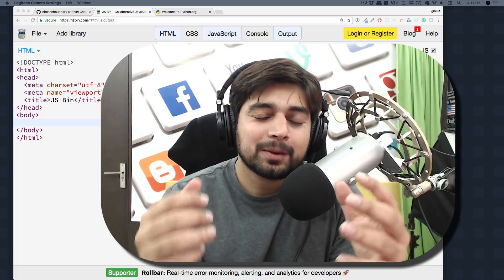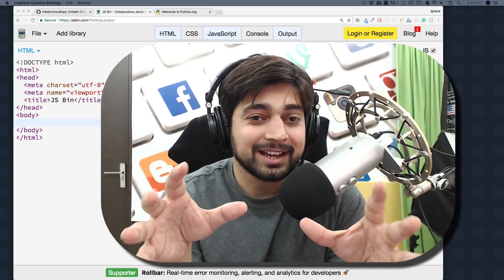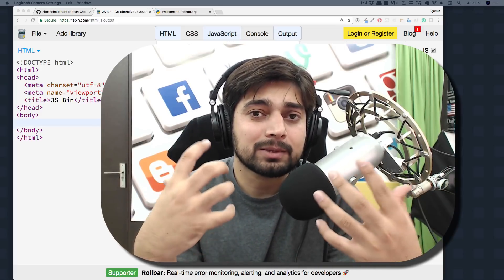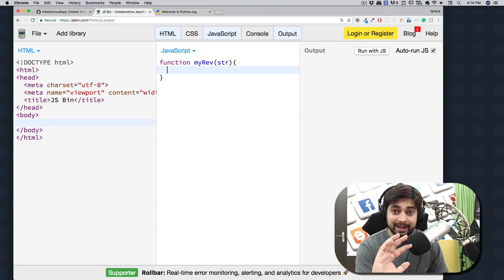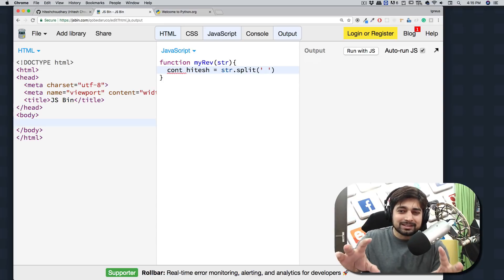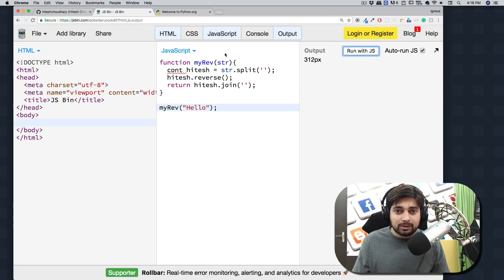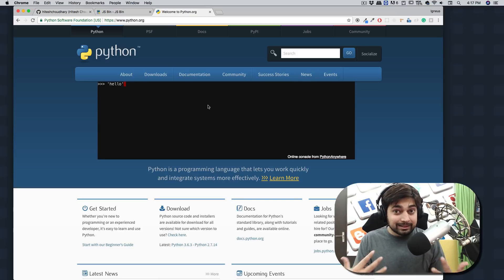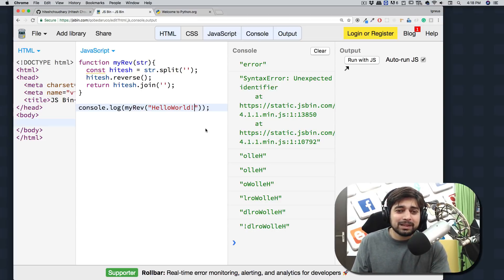Coding interview problem and solution - Reverse a String